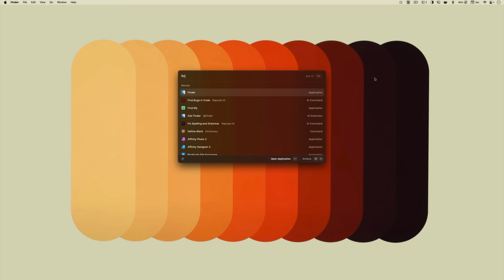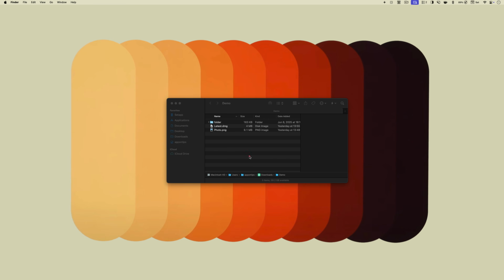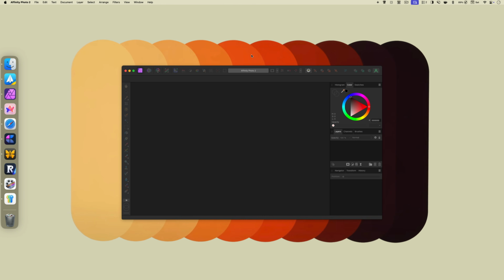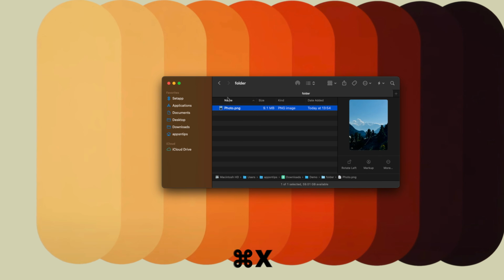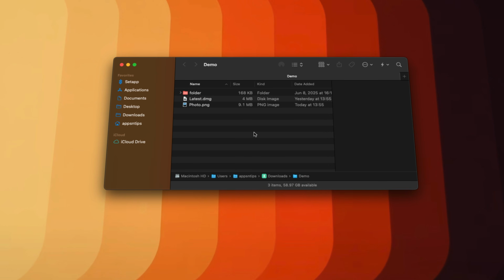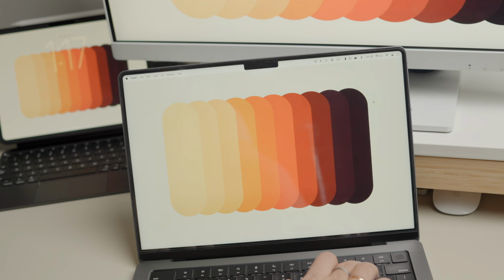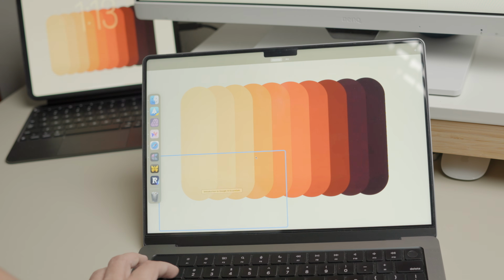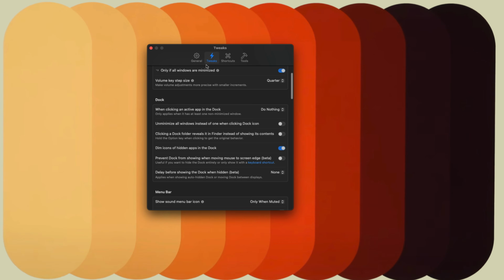SUPERCHARGE App: 100 Mac Annoyances —1 Solution!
Supercharge is a Mac app that lets you tweak macOS to enhance your experience. Here are top 10 features of Supercharge that make it worth buying.

🎯 My Productivity Apps:
Antinote (Quick note companion app)

🎥 Our Kit and tools:
Wireless charging station
CalDigit USB-C Docking Station

📖 CHAPTERS 📖
00:00 Introduction
00:17 Quick install DMG files
01:09 Launch apps with keyboard shortcuts
01:47 Unminimize apps with Command-Tab
02:30 Cut and paste files
02:59 Prevent accidental app quits
03:39 Add items to the Finder context menu
04:01 Open Passwords with a shortcut
04:31 Change keyboard brightness
05:02 App window actions in Mission Control
05:43 Mark hidden apps